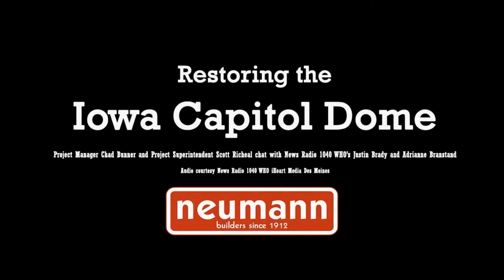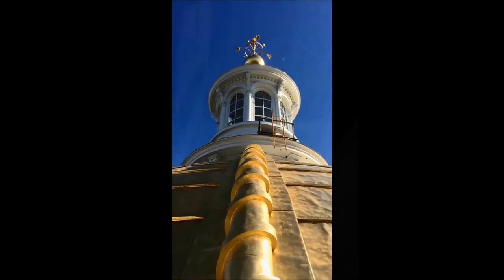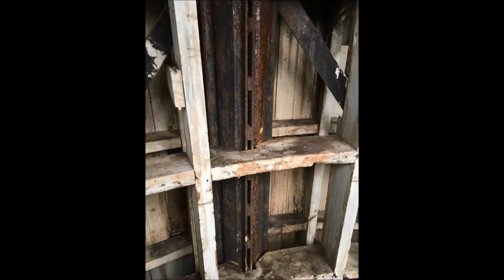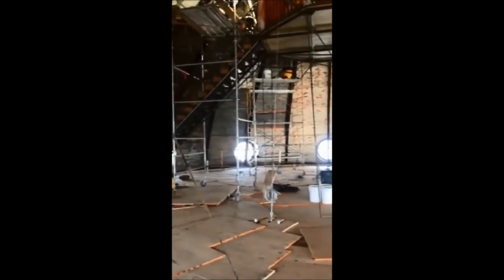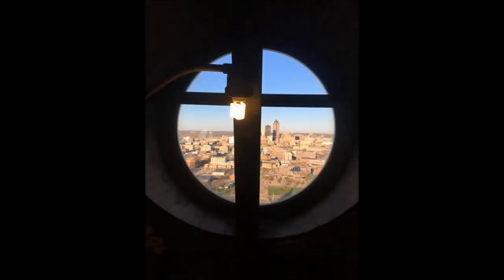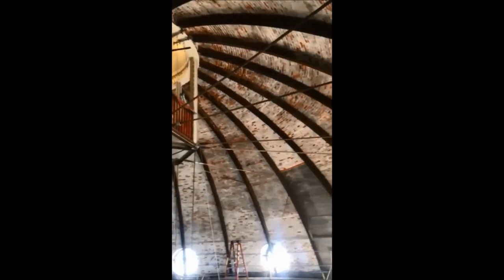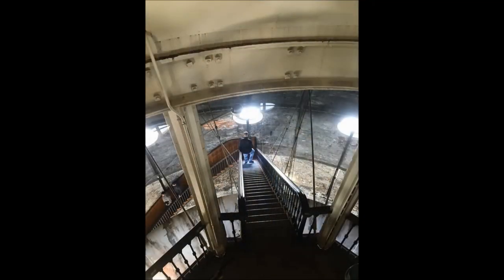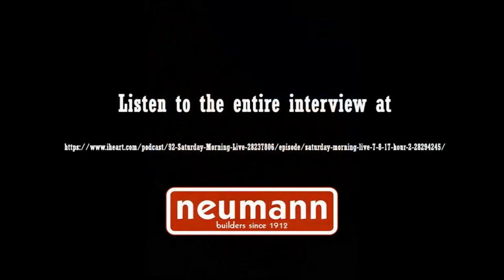Iowa Capitol Dome and Lantern Restoration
Neumann Brothers Project Manager Chad Bunner and Project Superintendent Scott Richeal talk with Justin and Adrianne on WHO News Radio 1040 Saturday Morning Live. Audio clips of the interview courtesy of WHO News Radio 1040, Saturday Morning Live on iHeart Radio.  Listen to Justin and Adrianne's full interview with Chad and Scott - it's entertaining AND informative!